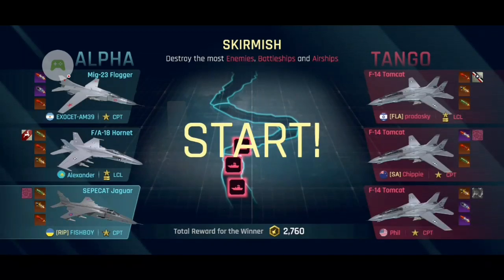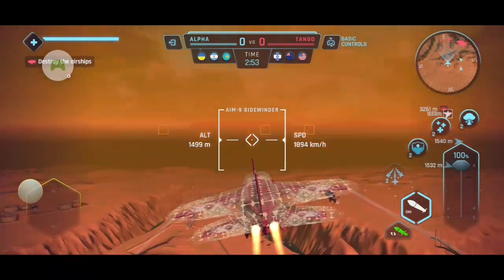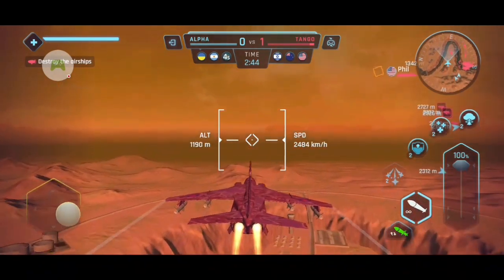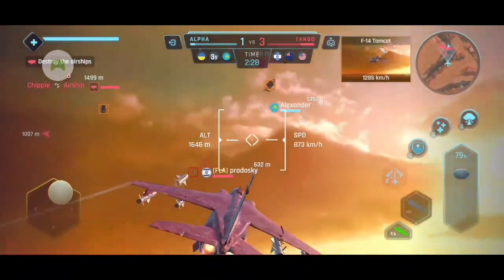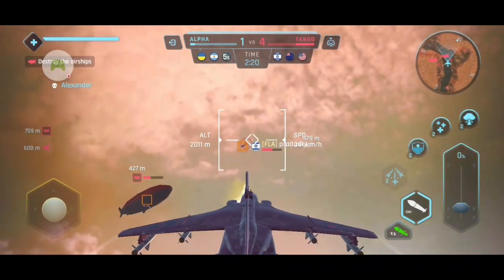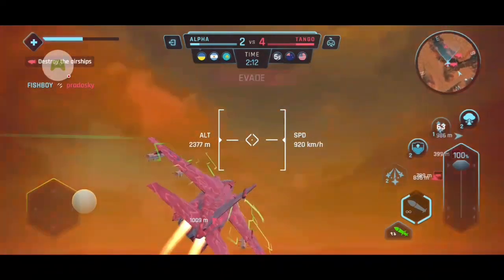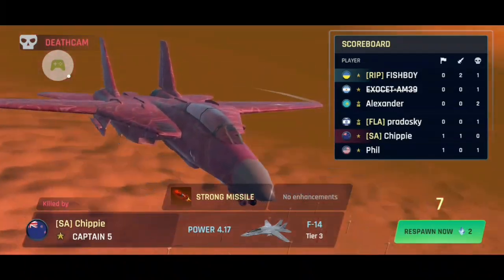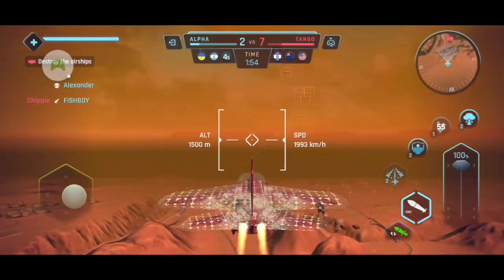Sky Warriors: Tips and Tricks I use that may help you get more kills!